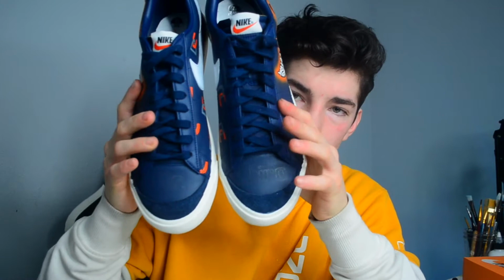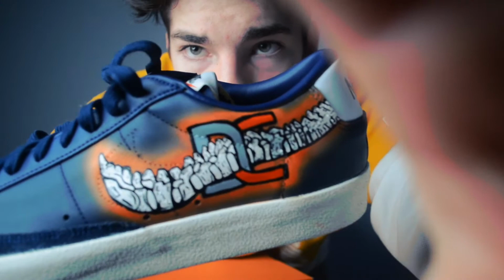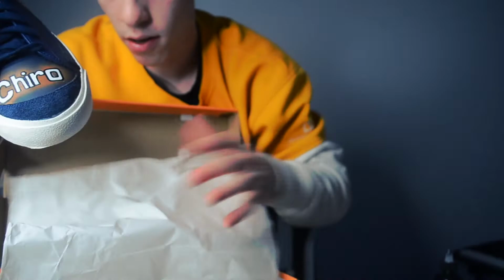Custom Nike Blazers!!!🔥🎨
Today i made  my first pair of custom nike blazers!! they were for my brother Ryan who is an exceptional  chiropractor, and he wanted these to be chiropractor themed and based off of his office.

thanks for watching I, please do me a favor and like and subscribe to my channel,  hope you all have a great day and i see you in the next video!

ROCK ANGEL

● Artist's Credits/ Attribution (Copy Below Paragraph)

► Video Footage filmed by Ryan @ Chill Out Records - Check out more awesome drone footage on Ryan's Youtube channel